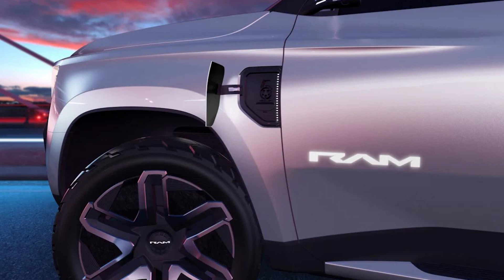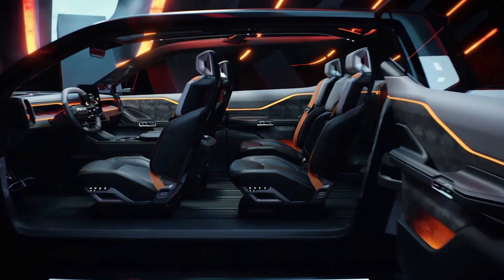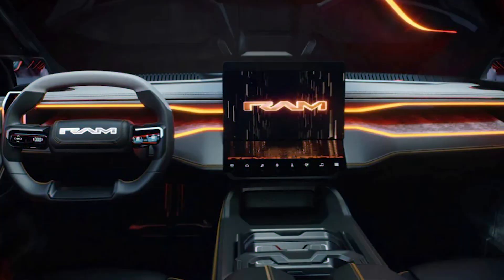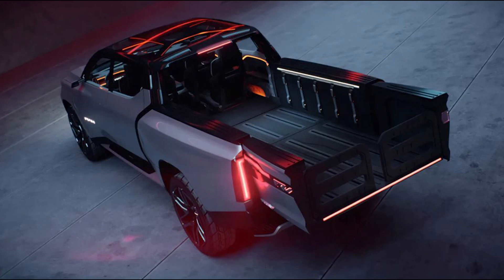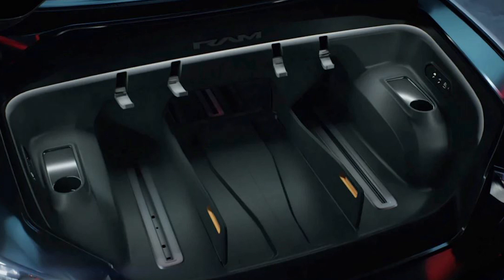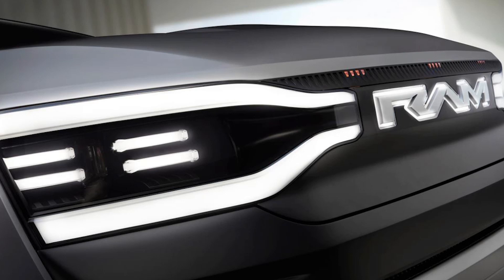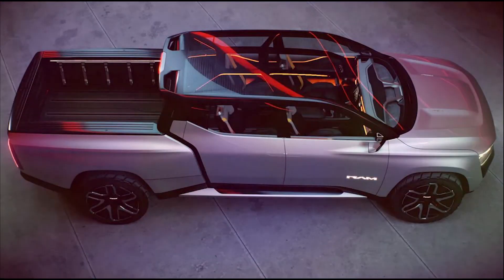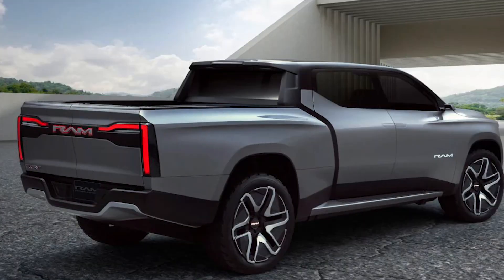New Ram 1500 Revolution concept previews 2024 electric pick up.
American truck brand Ram will move into its electric era within the next few years, and the firm has unveiled a new concept pick-up to set the tone for its first EV, which will go on sale in 2024. Called the Ram 1500 Revolution Concept, the new vehicle hints at the tech in store for Ram’s next-gen models, which will utilise EV componentry from parent company Stellantis.

The exterior presents a radical departure from combustion-engined Ram trucks, with a new LED running light signature at the front and an illuminated Ram logo. With the absence of a combustion engine, the Revolution’s bodywork appears sleeker than contemporary Ram pick-ups, and suicide doors provide access to a space-age modular interior.